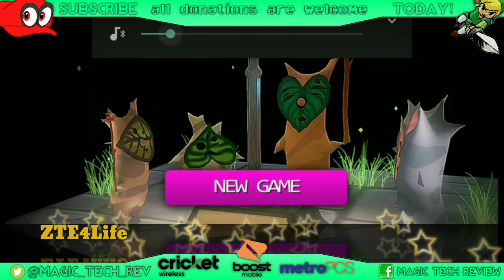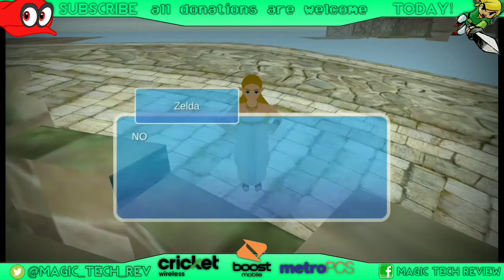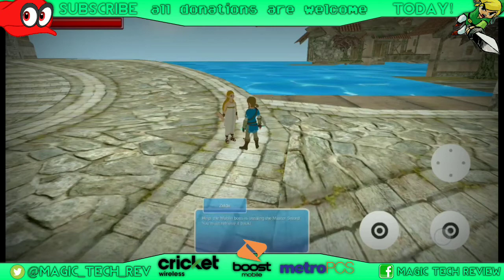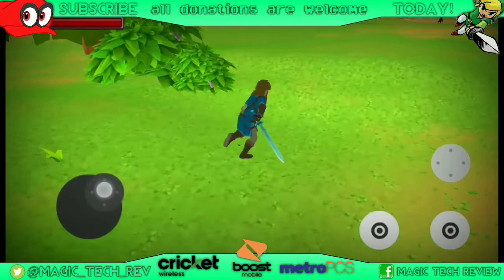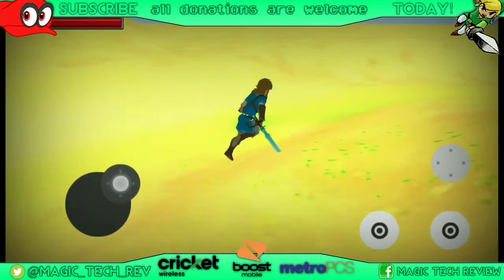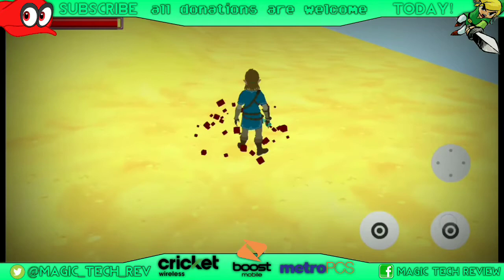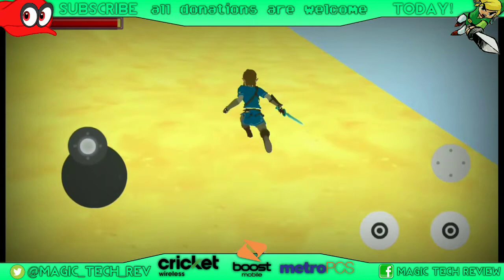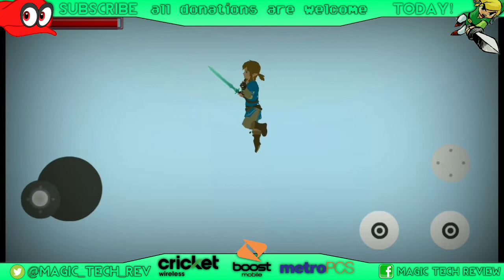ZTE Blade Zmax Facebook Messenger Issues + State Of Mobile Gaming Zelda Clones Mario Clones Suck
on Amazon and shop like you normally would! That's it, any purchase made through this link gives the channel a small kickback thanks!!!